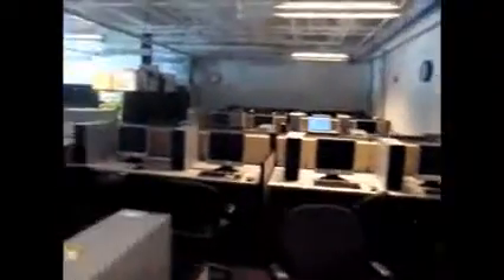South Pole Station - New Station Tour Part 2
Part 2 - A slightly less than comprehensive walk-through of the new elevated station at Amundsen-Scott South Pole Station taken during my summer deployment in 2008/2009.

Apologies for the unscripted narration and less-than-HD quality of my camera at the time.